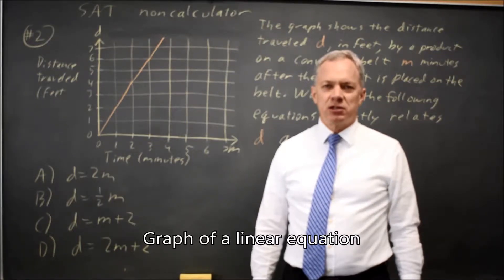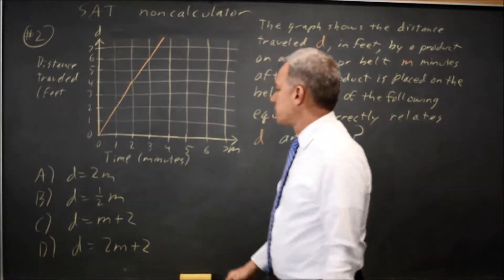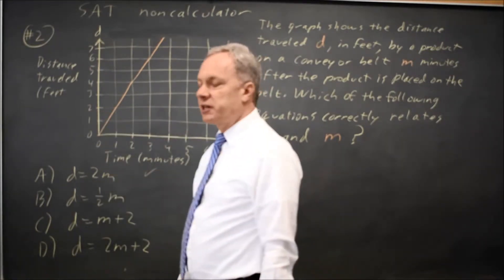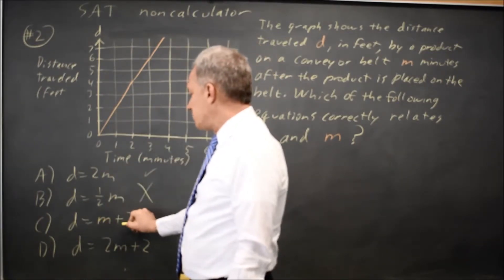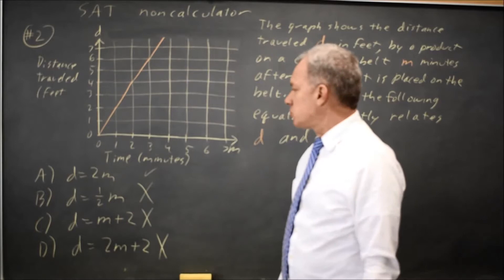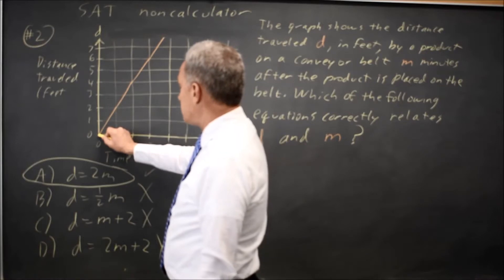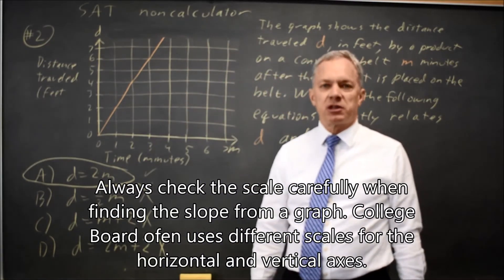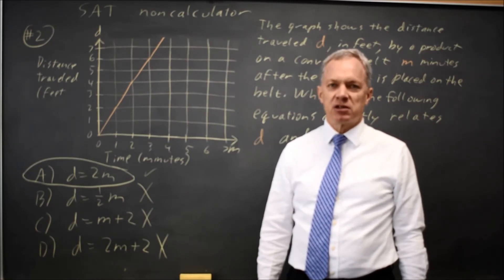SAT Test 8: Graph of a linear equation - question #3-2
The graph above shows the distance traveled c, in feet, by a product on a conveyor belt m minutes after the product is place on the belt. Which of the following equations correctly relates d and m ?